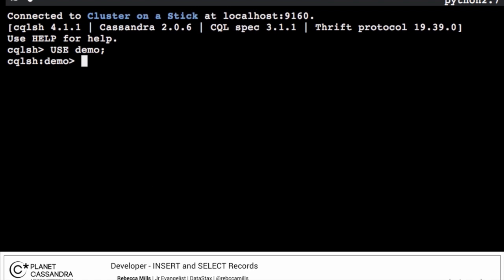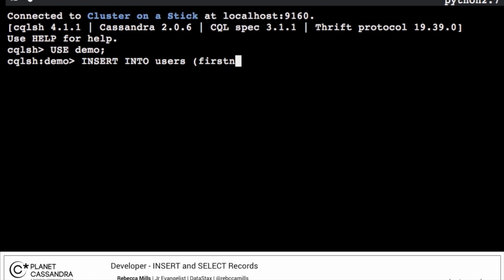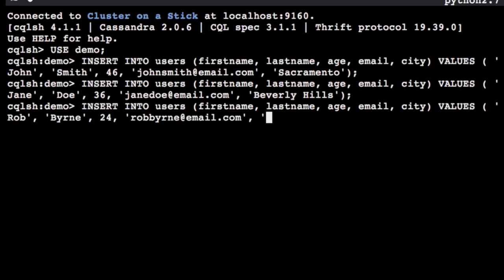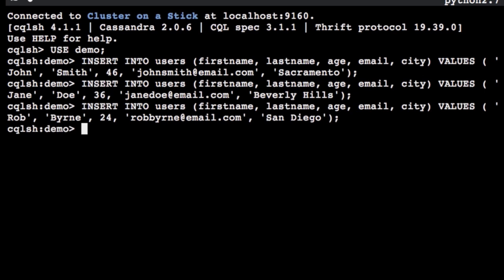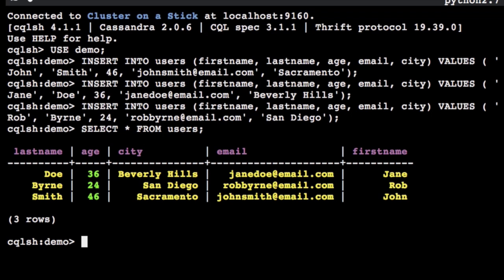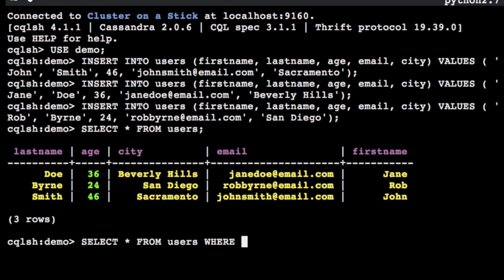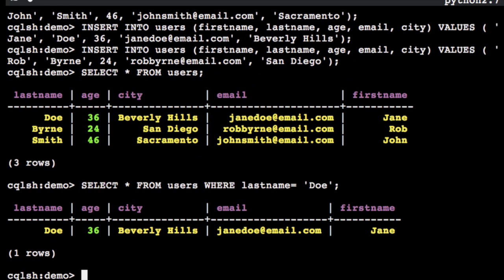Cassandra Developer Walkthrough — Step 2: INSERT and SELECT Records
What You'll Learn: Building on the previous lesson where you were able to create a table, this unit will go into more detail on CQL, where you will execute commands to INSERT data into your created tables as well as run SELECT statements to query your table.